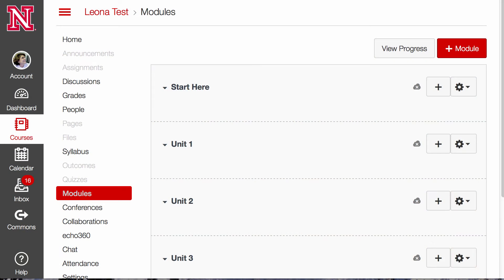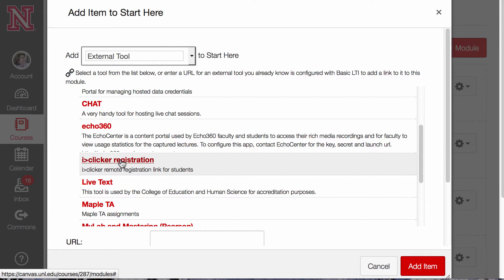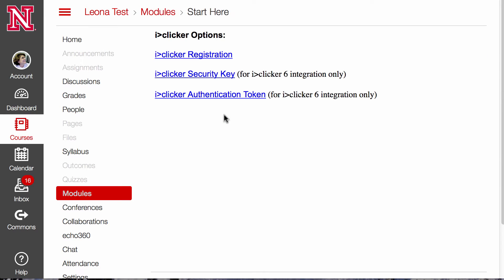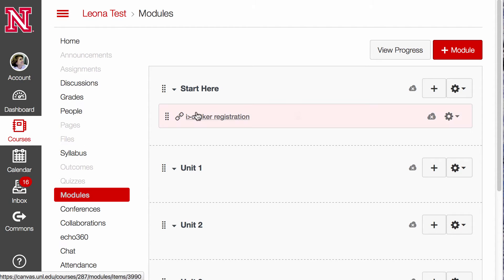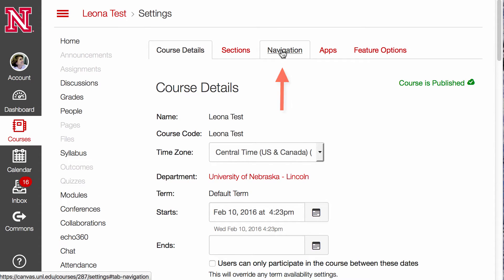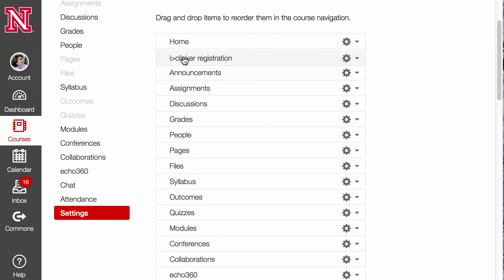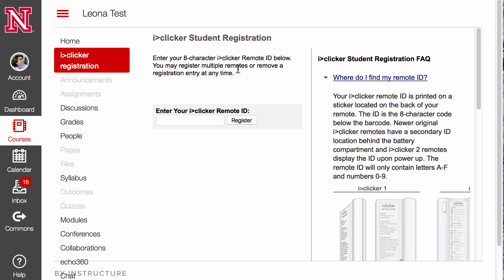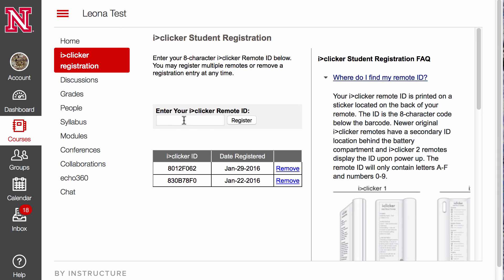iClicker LTI in Canvas - Part 1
Adding the iClicker tool in Canvas